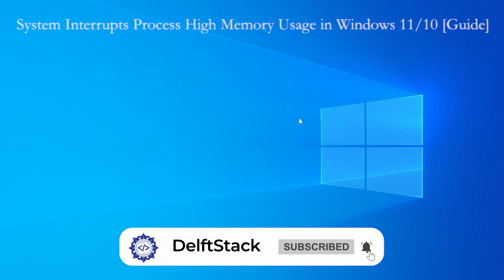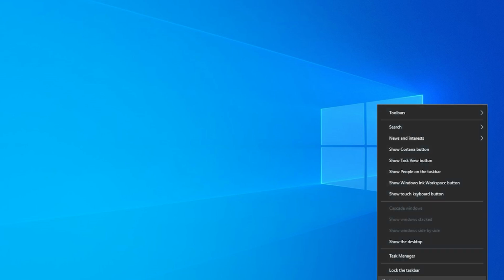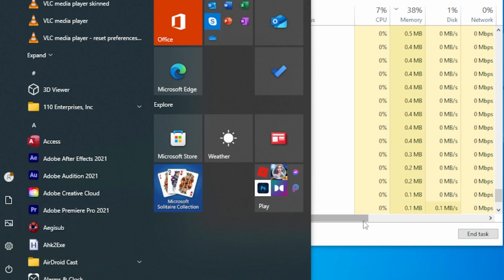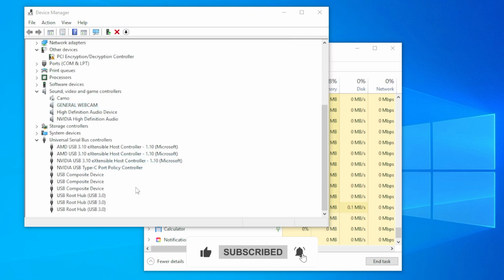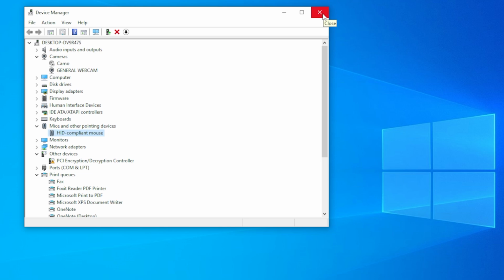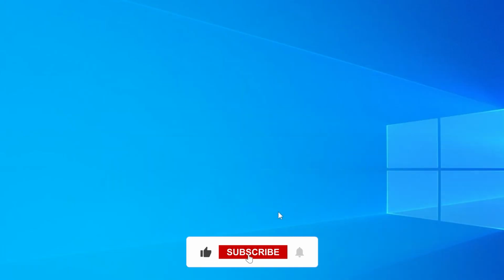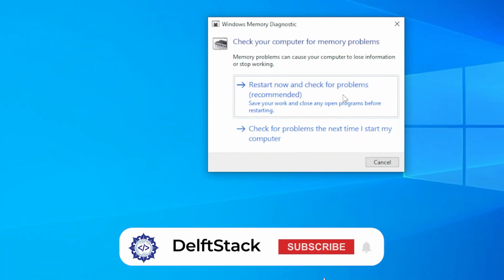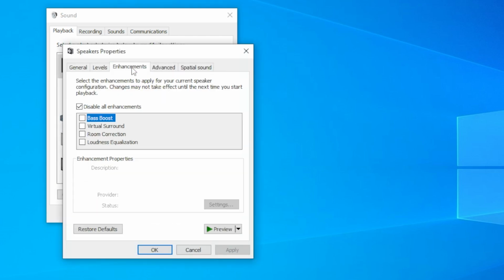Fix System Interrupts High Memory or CPU Usage in Windows 11/10 [Step-by-Step Guide]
Is your computer slowing down and you've noticed System Interrupts hogging your memory or CPU in Task Manager? 🤔 You're not alone — and no, it's not a virus! This video explains what System Interrupts really are, why they cause high resource usage, and how to fix them step by step in Windows 11 and Windows 10.
Let's restore your PC's performance — together! 🚀

🔹 What You'll Learn in This Video:
✅ What "System Interrupts" actually are
✅ Why they use so much CPU or memory sometimes
✅ 8 proven methods to fix interrupt-related performance issues
✅ How to check for faulty drivers, outdated firmware, and power settings
✅ Tips to avoid this problem in the future

📌 Timestamps
⏱ 00:00 – Intro: What Are System Interrupts?
⏱ 00:30 – Why They Use CPU or Memory
⏱ 01:15 – Method 1: Restart Your PC 🌀
⏱ 01:33 – Method 2: Update Your Drivers 🔧
⏱ 02:16 – Method 3: Disable Unused Hardware 📴
⏱ 02:53 – Method 4: BIOS or Firmware Update ⚙️
⏱ 03:30 – Method 5: Turn Off Fast Startup 🚫⚡
⏱ 03:58 – Method 6: Windows Memory Diagnostic 🧠
⏱ 04:28 – Method 7: Full Malware Scan 🛡️
⏱ 04:42 – Method 8: Disable Sound Enhancements 🔇
⏱ 05:03 – Final Tips & Outro 💬

"System Interrupts" isn't just another background process — it's part of how your PC communicates with hardware. But when drivers are outdated, hardware fails, or settings clash, it can spike CPU and memory usage. This tutorial walks you through the safest and smartest fixes so your system stays smooth and responsive.
💡 Perfect for:
Gamers with frame drops 🎮
Students or remote workers with lag 🧑‍🏫
Anyone frustrated by slow performance 💢

💬 Got questions or another problem? Drop a comment — I read every single one and I'll do my best to help you out!